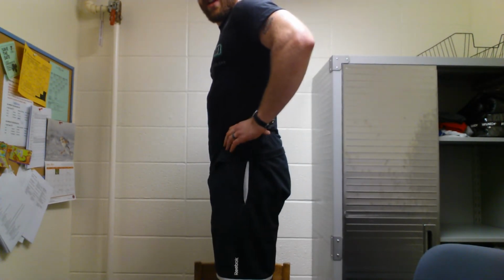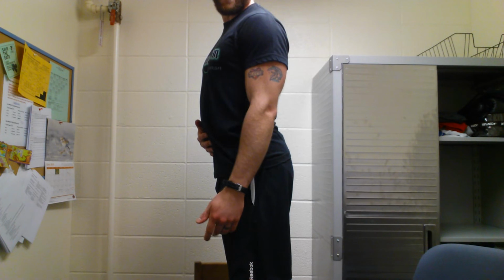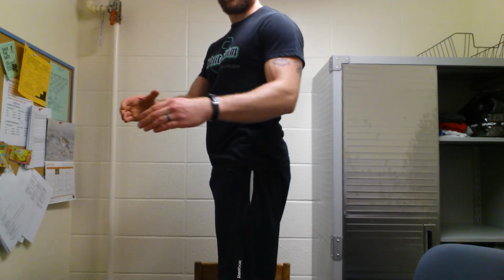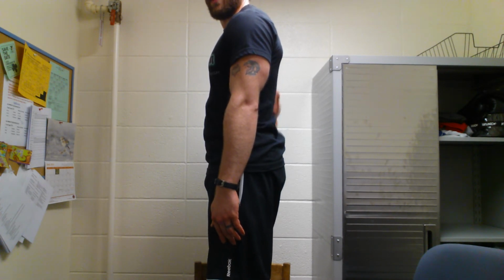How to Lose "The Pooch"